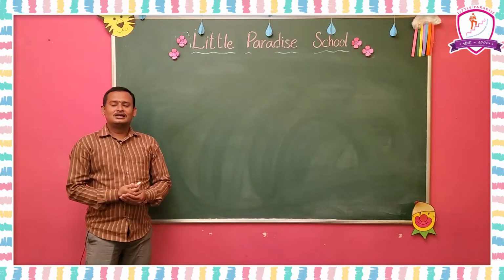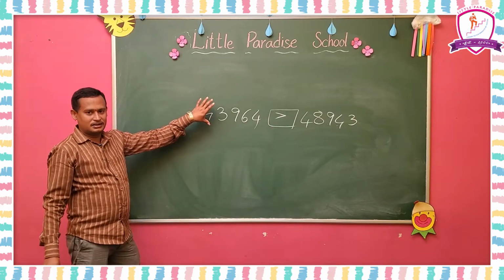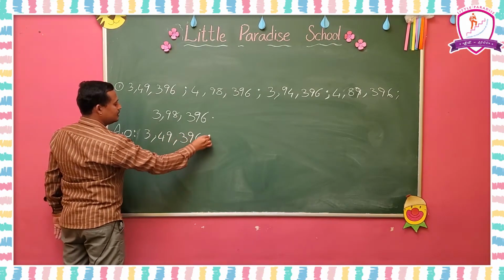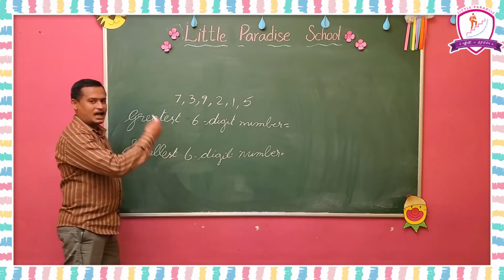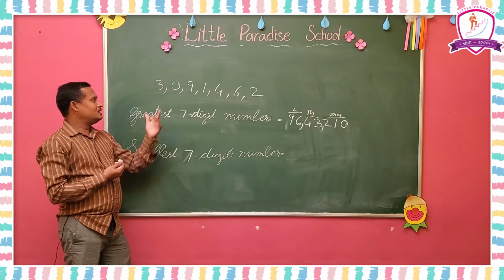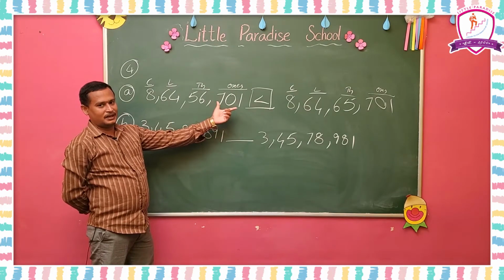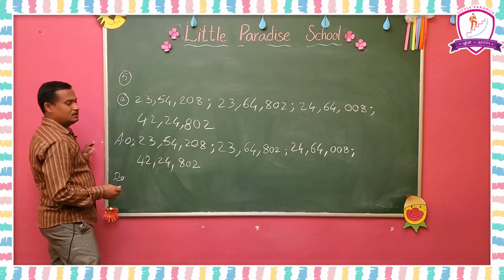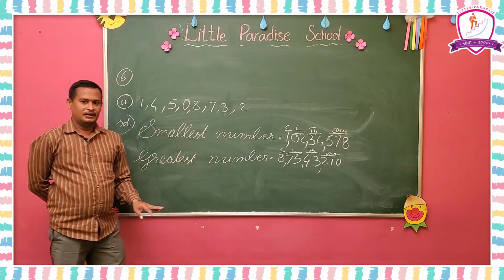5TH CLASS MATHS L2 - PART 4 - LITTLE PARADISE SCHOOL - TANUKU